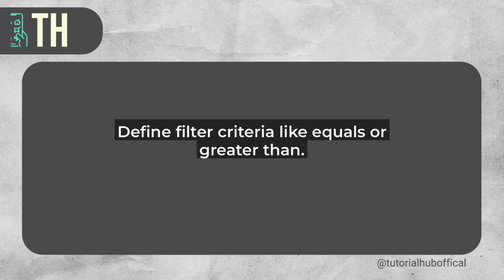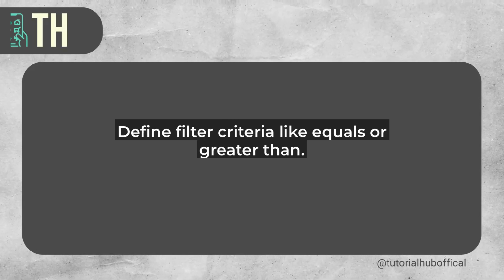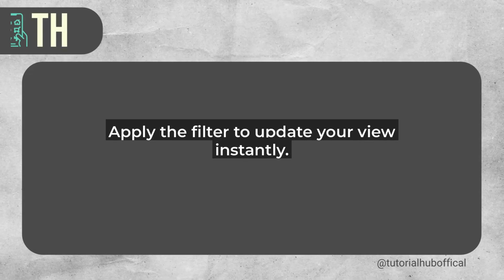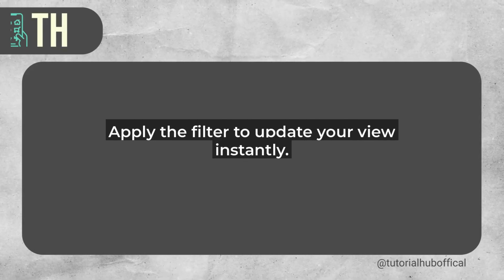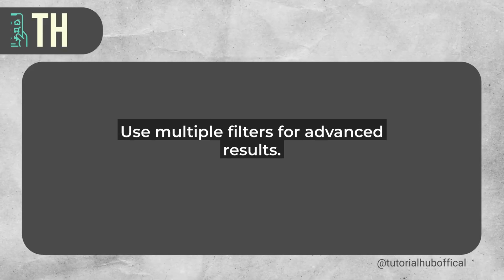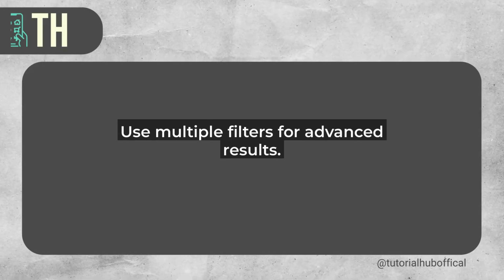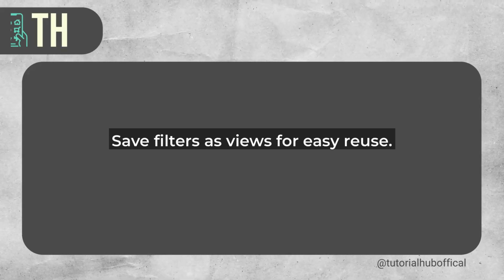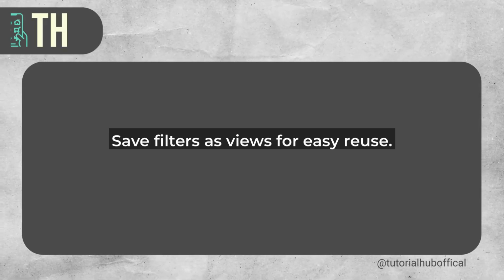How to Filter in Smartsheet 2025